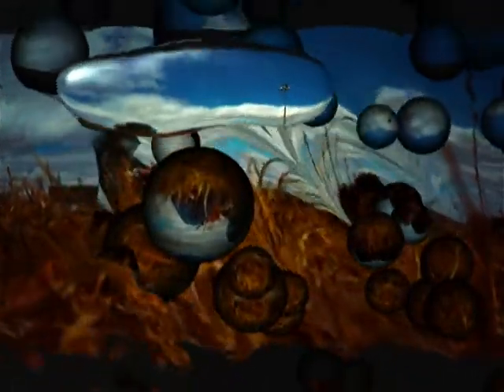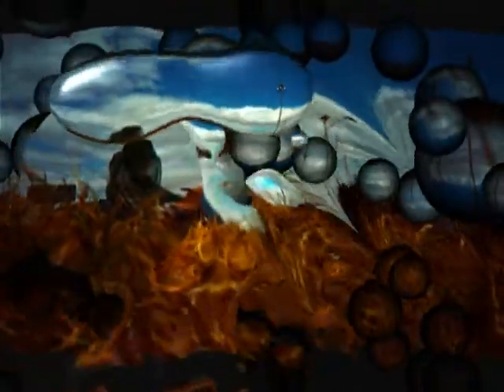The Feral Bulls of Mount Isa (Australia). By Paul A. L. Hall of paulhallart.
One night I found myself walking down the road with three huge wild bulls, but it's really about watching Haley's comet out of town during a full eclipse of the moon near the Australian mining town of Mount Isa.  This is also a poem about the encounter. Photo and spec effects of me in Aus. in '86.
-- words: --  "The Feral Bulls of Mount Isa" --  As I traced the pinhole image of a partial eclipse of the sun, one day, by old Uluru Rock, I knew it had begun.  -  And, soon it dawned upon my mind, as I sketched that afternoon, that, when it's fullness waxed around, eclipsed would be the moon.  -  So I went to old Mount Isa, where the smoke-stack meets the sky, and lodged at the youth hostel and waited. Bye and bye,  -  when the full moon lit the heavens on a certain sultry night, I knew the time was drawing near and I went to see the sight.  -  I walked by furnace, one by one, of Isa's belching smoke; of copper and molybdenum; of silver in the choke.  -  I walked nigh ten mile out of town, far from synthetic light and lay down in the outback dust to watch the sky that night.  For it was 1986, and, raging in the sky, the hoary beard of Haley's was just then passing by.  -  And, as the moon's light dimmed away by the shadow of the Earth, that comet lit my anxious eye as I lay there in the dirt.  -  And then, returning through the town, walking beside a wall, I came upon a gap in it not that big at all.  Presently out came three large bulls and prancing in a trot.  I heard the music of their hooves; and I in quite a spot!  For these magnificent creatures were of the feral type.  I, privileged, then, walked with them in the moonlit sultry night.  -   Or how to tell the feeling, or to describe the thought; or to relay in poetry what I was there then taught:  We are a part of the universe; and part, then, of the whole.  Let's roll our swag and loose the slag, for the World's beyond control.  We try to use our money to measure what we've done, forgetting, then, what is for free, and think to buy our fun.  --

Special effect were done using Adobe After Effects software.
Mount Isa, Australia, is home to one of the largest underground mines in the world, with one of the most immaculate safety records (at least back in the '80's when I was there), boasts an international community of naturalized Australians, one of the largest smoke stacks in the World, and is abundant in all sorts of precious metals and natural resources.